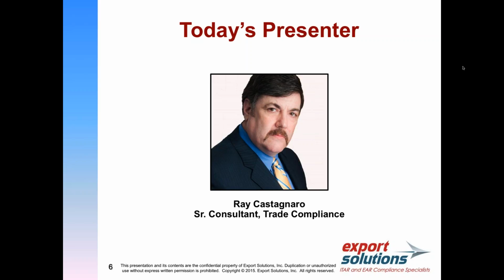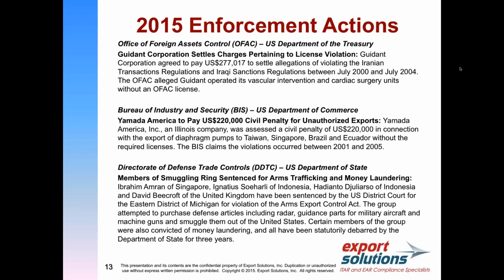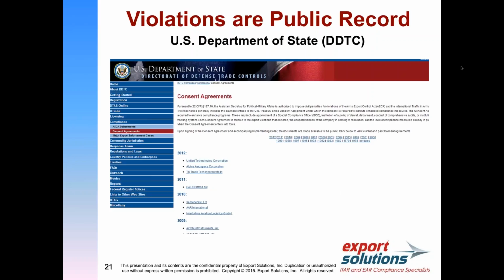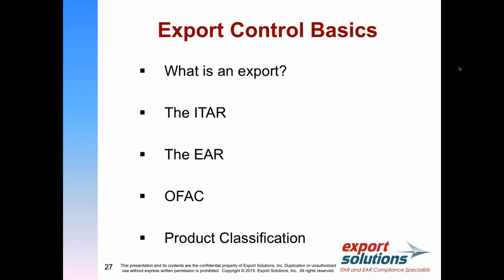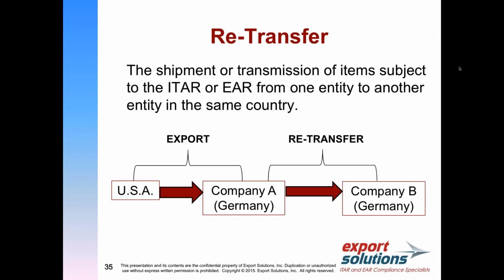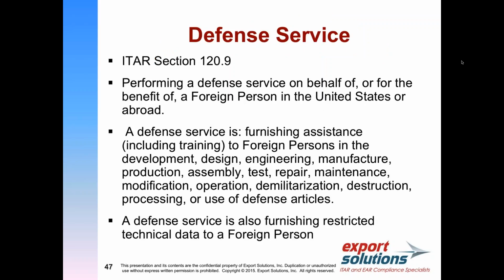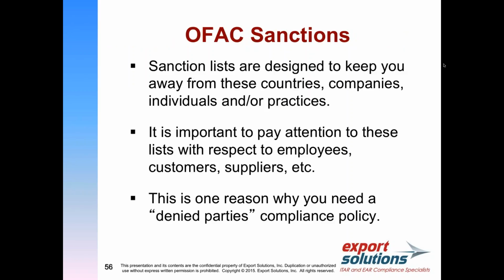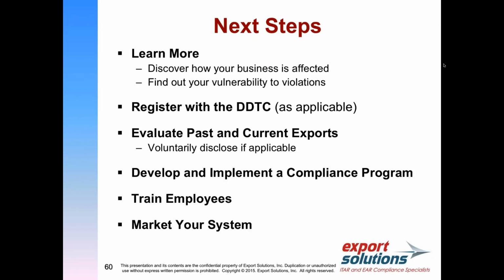The Best Webinar You’ll Ever Attend About Export Control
This is a recording of Export Solutions' free webinar.  This session was recorded on September 9, 2015.